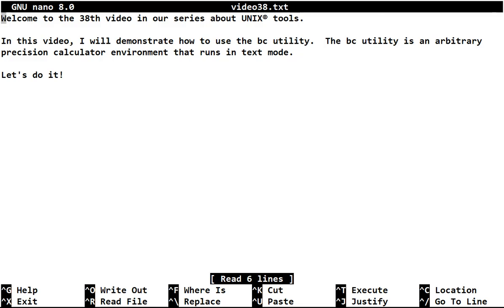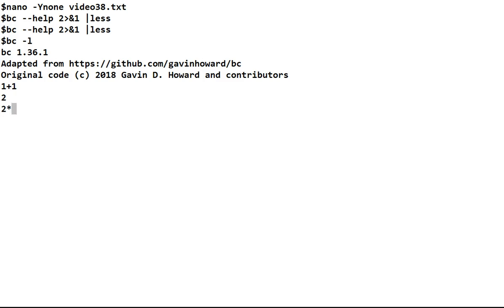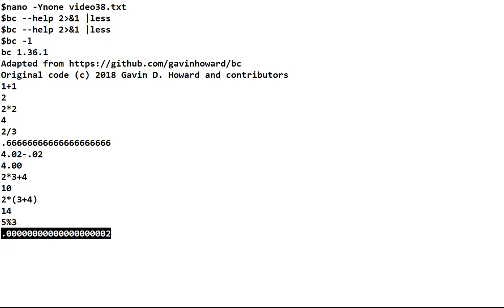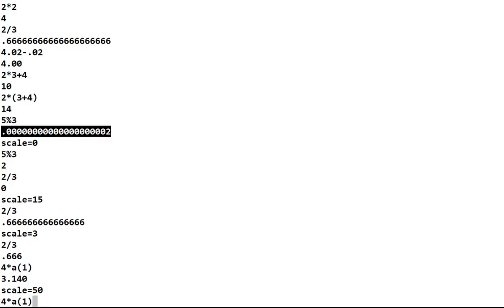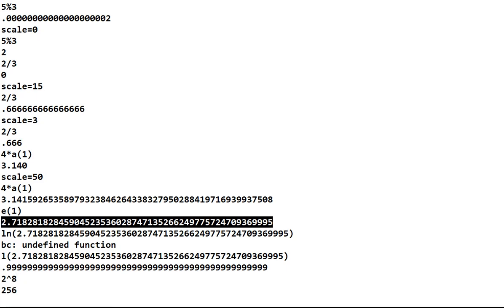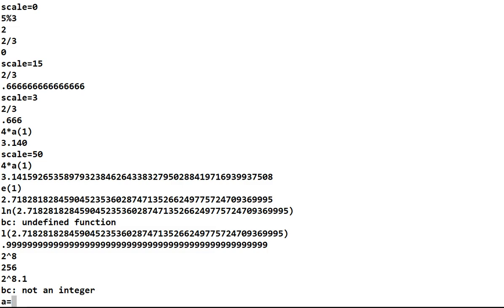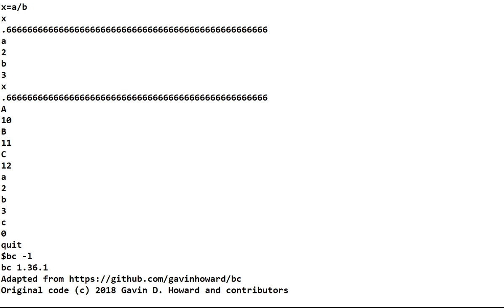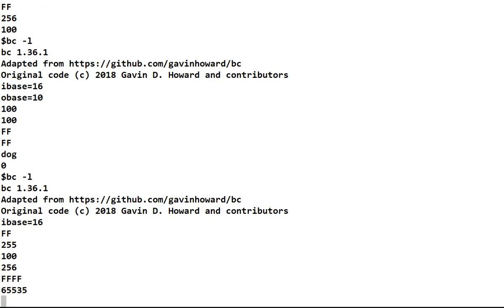bc part 1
This video introduces the 'bc' arbitrary precision calculator.  It demonstrates
the built-in binary arithmetic operators, and 5 of the 6 math functions in the
standard bc math library.  It also shows how to use 'scale'.